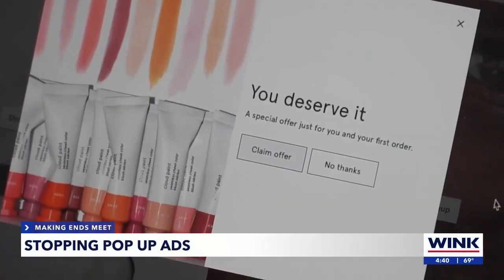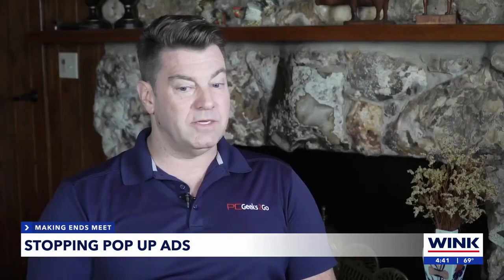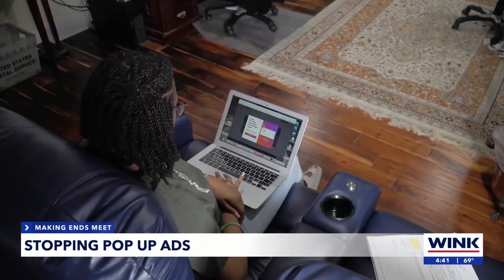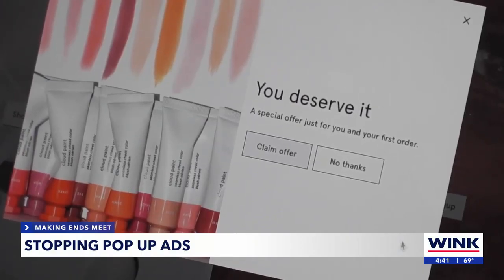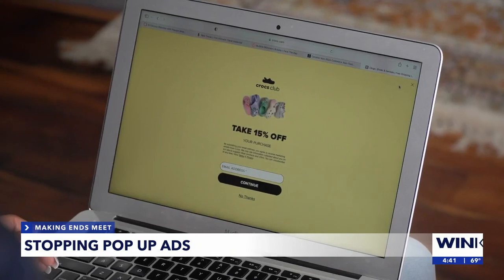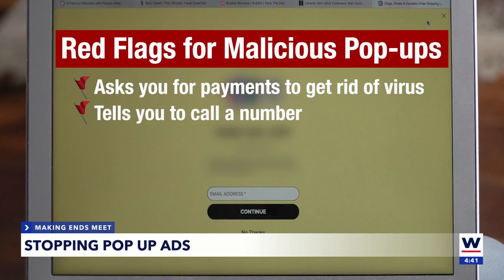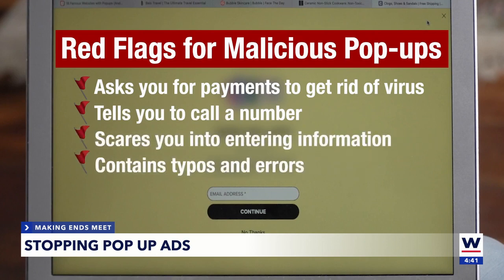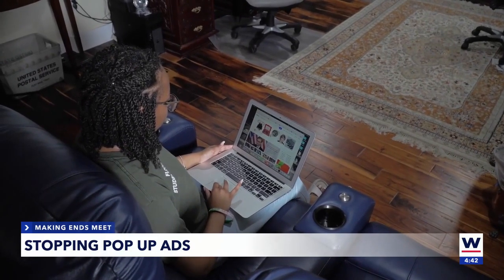How to stop pop-up ads from popping up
They are essentially ads that are intended to grab your attention, but they can be distracting and sometimes dangerous.